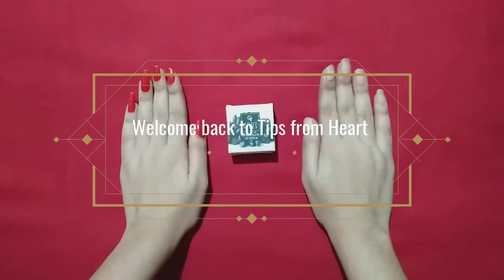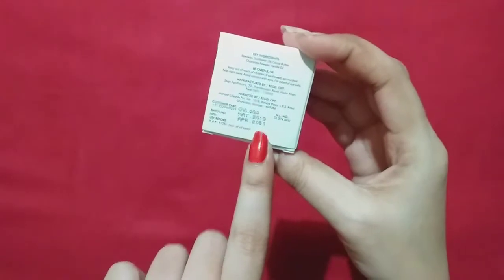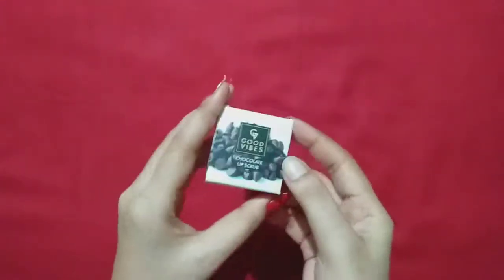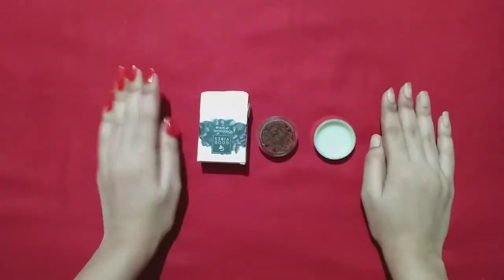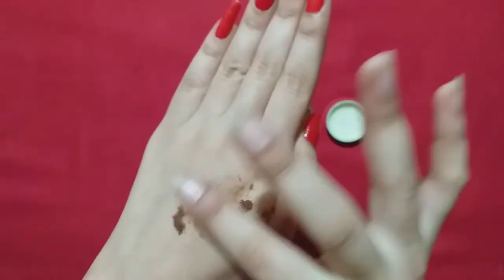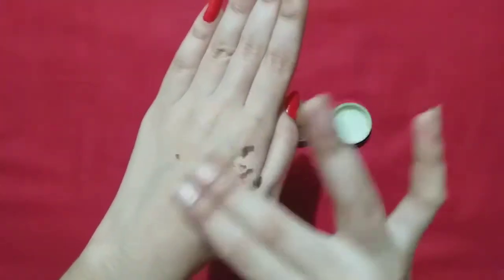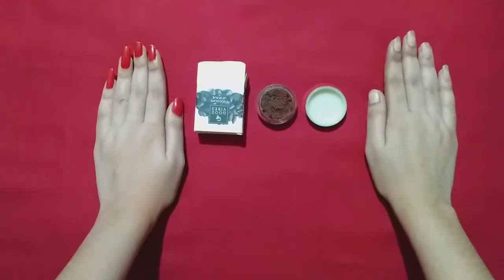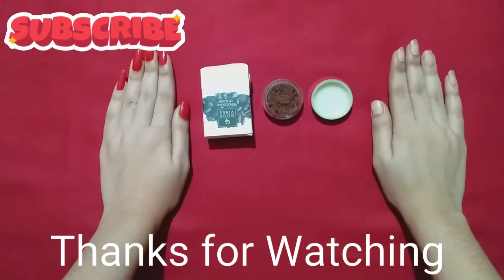Good Vibes Chocolate Lip Scrub Review in Hindi| Get Rid Off Dull & Dark Lips| Tips from Heart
I hope you all are doing excellent. Today's video is about Good Vibes Chocolate Lip Scrub. This scrub is very gentle on your lips as well as it exfoliates your lips very well. It helps you to lighten your lips.

Use it Twice a week for good results.

Don't Forget to Conduct a Patch Test before going to apply anything on your Skin.